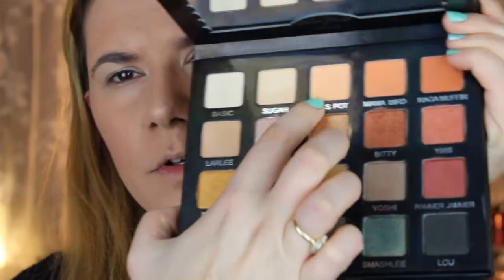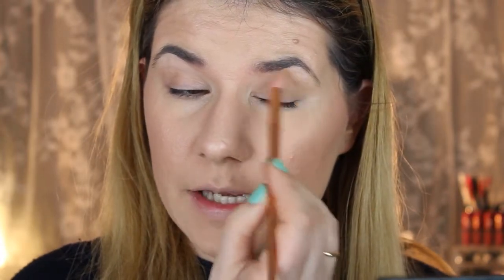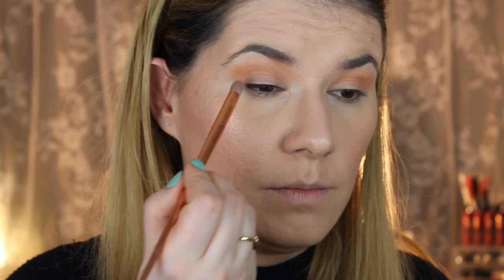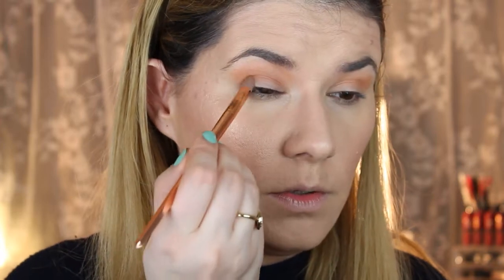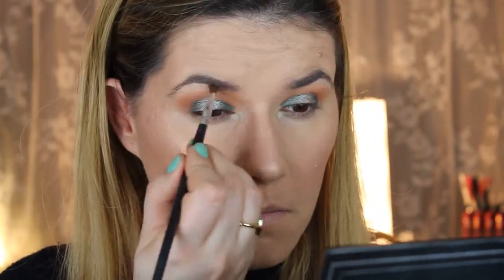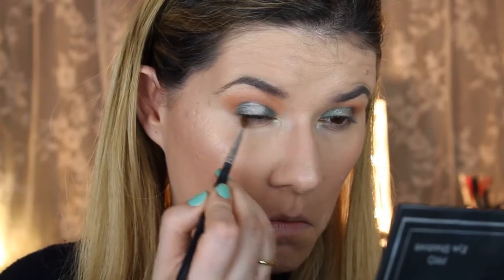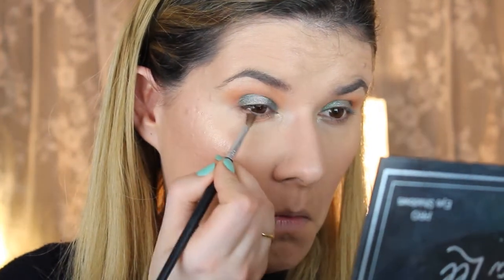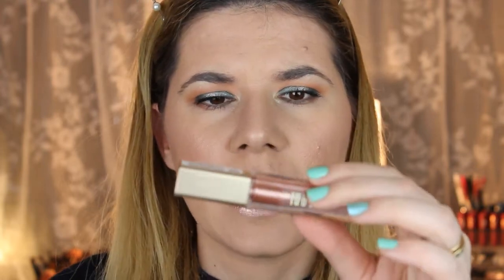Makeup look Violet Voss Laura Lee palette